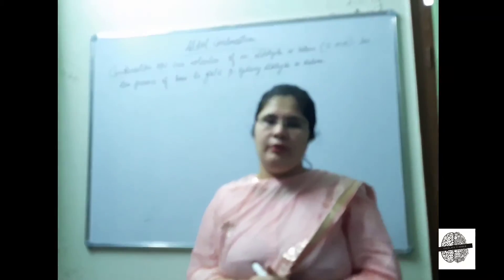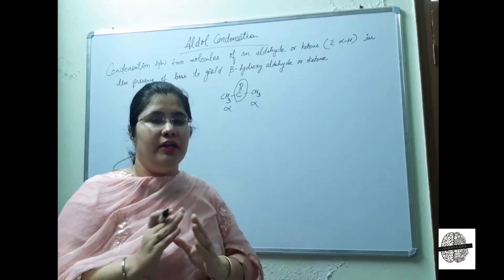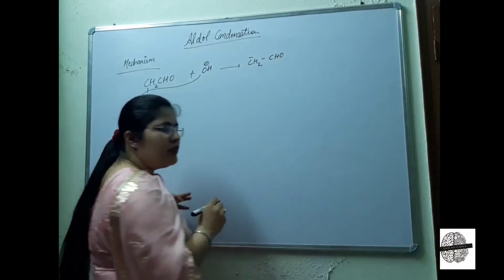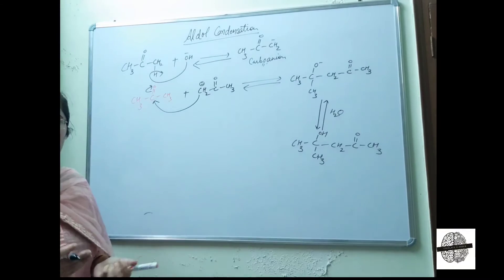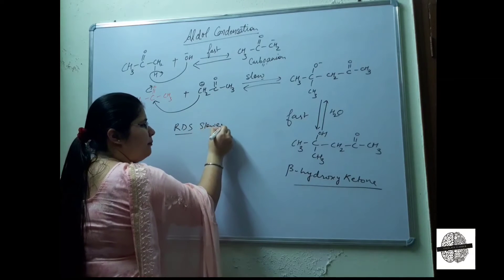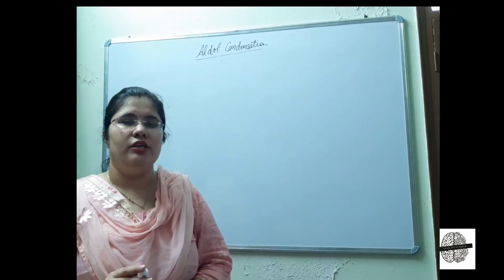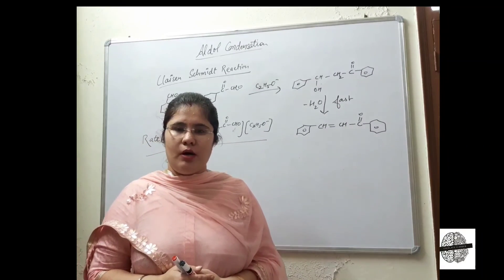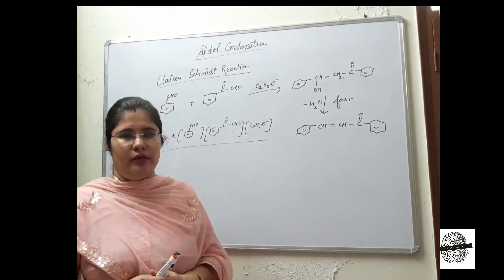Aldol Condensation Reaction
Here is the simple and easy way to explain Aldol Condensation.